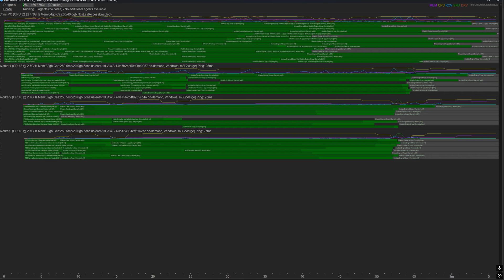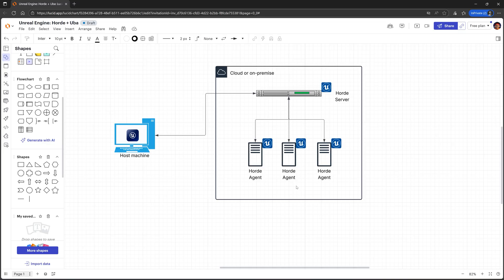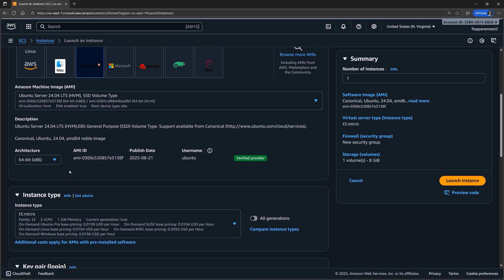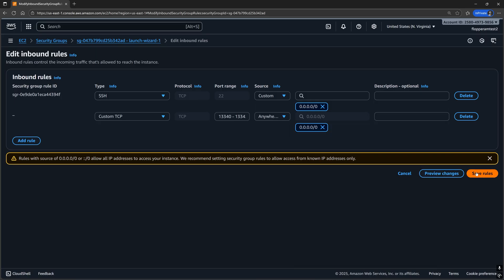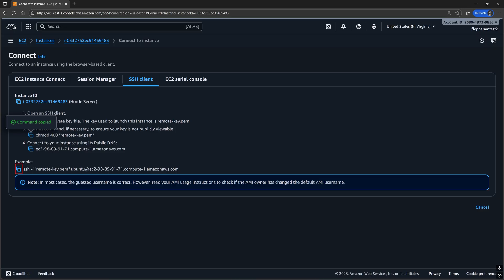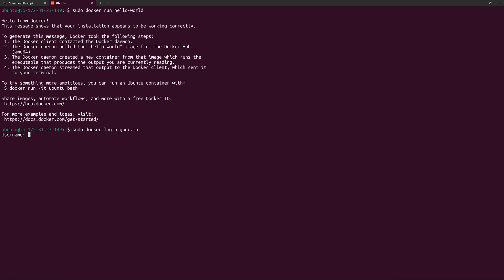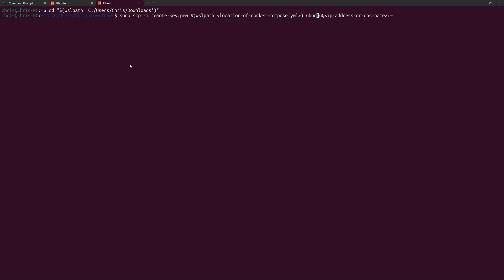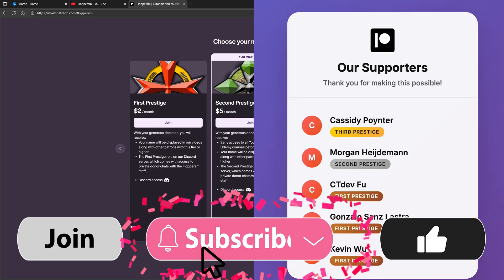Horde Unreal Build Accelerator and Remote Compilation Tutorial w/AWS EC2 (Part 1 - Horde Server)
In this video, we cover part of Unreal Engine's Horde system that is used for Fortnite, specifically remote execution with Unreal Build Accelerator. This feature is useful for distributing Unreal C++ compilation to other machines, both on-premise and in the cloud. This video specifically uses AWS EC2 for the worker machines taking on the build tasks. The first part of the video covers the setup for the Horde server (spinning up a Linux EC2 instance, installing docker on that instance, pulling the docker image for the horde server, and running the docker-compose.yml file for the Horde server).

In this video, we cover how to build Unreal Engine from source faster and smarter. From the actual steps like linking your Github account to your Epic Games account, running Git commands to download the repository, running batch scripts to generate the Visual Studio solution file, and installing the required Visual Studio components. And also exploring how to improve the compilation time for the engine by looking at different hardware settings (verifying RAM speeds and underclocking the CPU), looking at BuildConfiguration.xml and BaseEngine.ini settings, building just a project that uses the source version of Unreal as opposed to building the entire engine, and much more.

IMPORTANT COMMANDS
Change the working directory to where you downloaded the .pem file (replace C:/Users/Chris/Downloads with your directory): cd "$(wslpath 'C:/Users/Chris/Downloads')"
Change the permissions of pem file so that only you (the file owner) can read it (replace remote-key.pem with the name of your pem file): sudo chmod 400 "remote-key.pem"
SSH into the linux ec2 instance (replace the ip address with your elastic ip or the instance's dns name): sudo ssh -i "remote-key.pem" ubuntu@[ip-address-or-dns-name]
^Note that the username, "ubuntu" may be different for you
Login to docker: sudo docker login ghcr.io
Pull the horde docker image (replace latest with one of the versions sudo docker pull
The docker-compose.yml file for the horde server should be located in [engine-source-location]\Engine\Source\Programs\Horde\HordeServer
Copy the file over from your local host machine to the ec2 instance (replace [location-of-docker-compose.yml] with the location of your docker-compose.yml file): sudo scp -i remote-key.pem $(wslpath [location-of-docker-compose.yml]) ubuntu@[ip-address-or-dns-name]:~
List the contents of the current working directory: ls
Run the horde server and its required services (like mongodb and redis) as containers: sudo docker compose up
Horde server home page: [ip-address-or-dns-name]:13340

0:00 Prerequisites
0:34 What is Horde?
1:26 Spinning up a EC2 instance
4:01 Installing & Running the Horde server